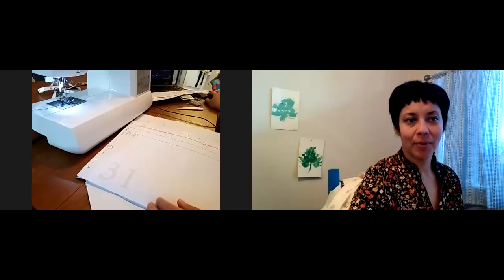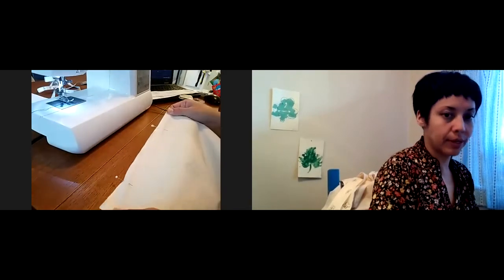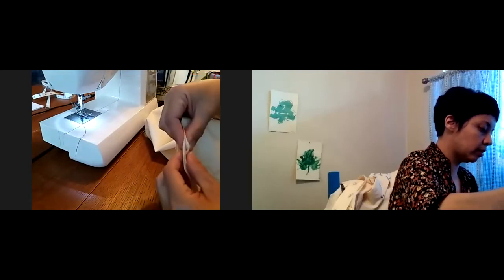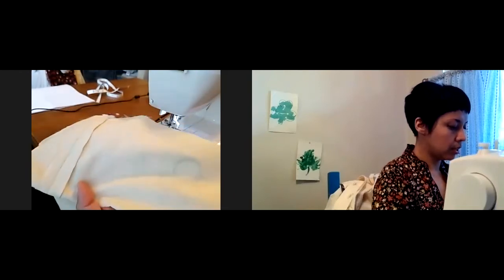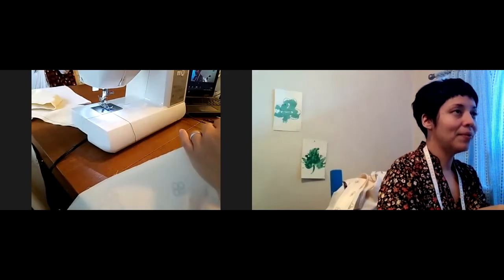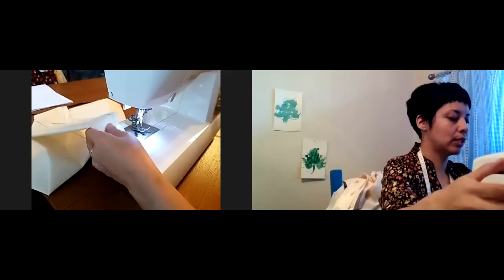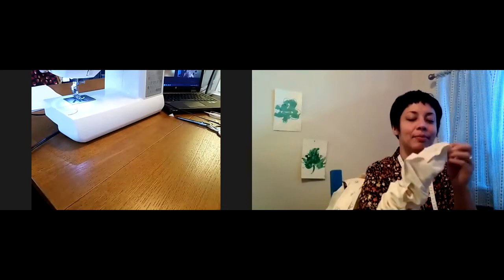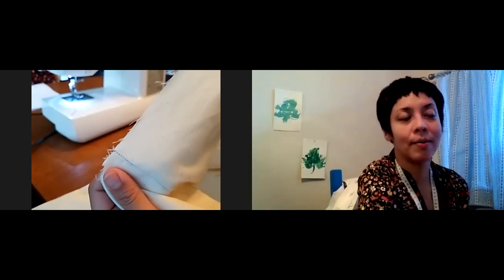Mood Poppy Dress Part 4 Waistband Tie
Zoom sewing lessons are now available! Book now through Instagram!